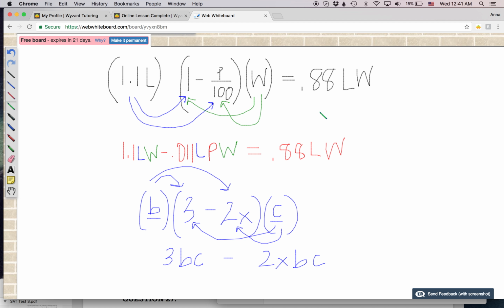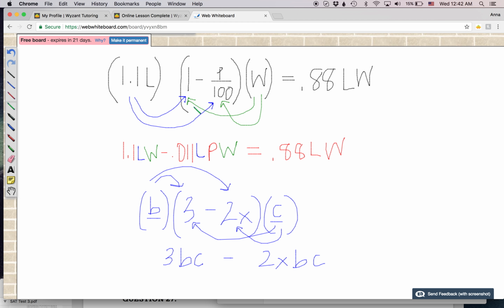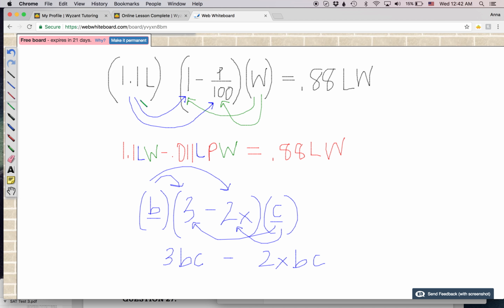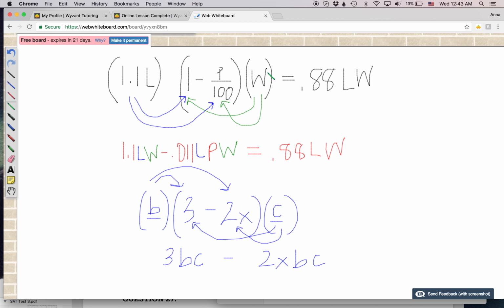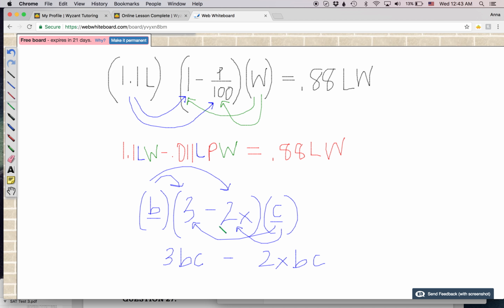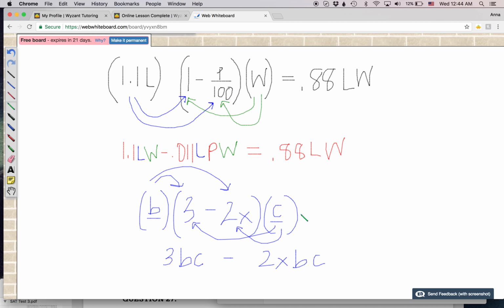SAT Test #3 Calculator Section #27